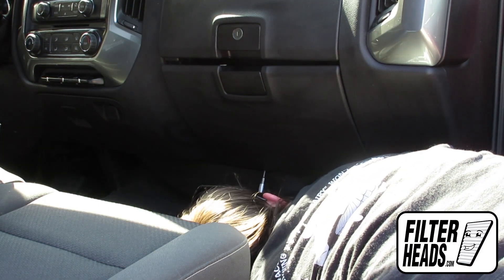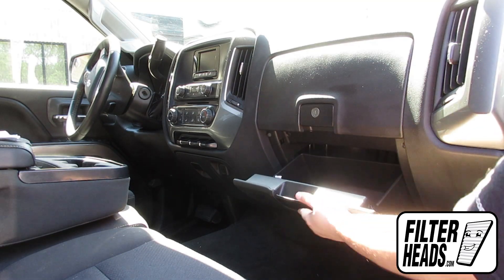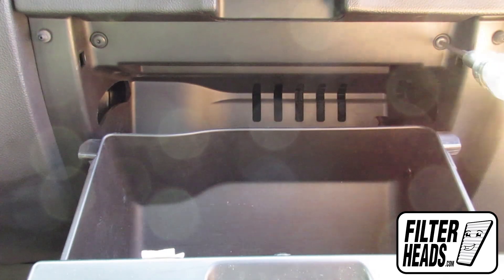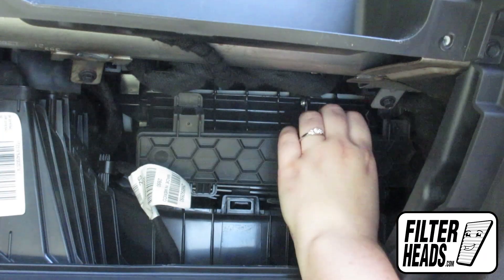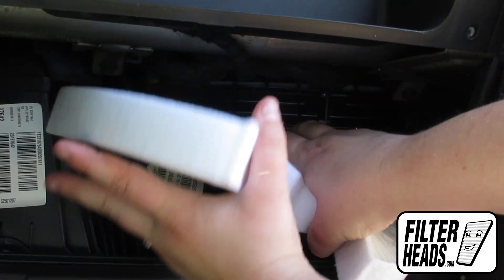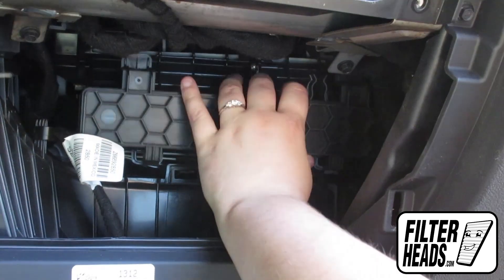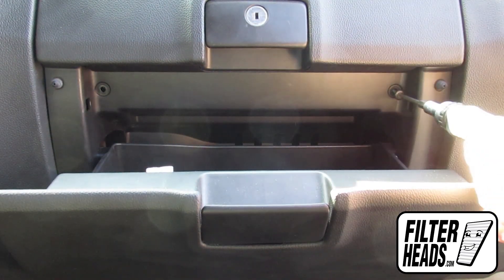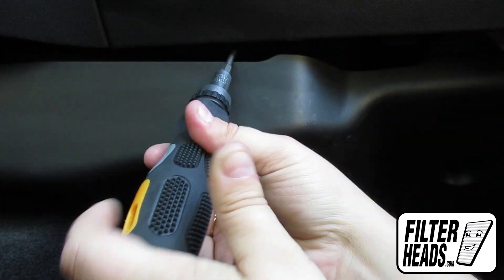How to Replace Cabin Air Filter 2015 Chevrolet Silverado 2500 HD | AQ1225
AQ1225 filter fits:
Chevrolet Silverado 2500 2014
Chevrolet Silverado 2500 HD 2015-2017
Chevrolet Silverado 3500 HD 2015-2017
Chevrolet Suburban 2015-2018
Chevrolet Suburban 3500 HD 2018
GMC Sierra 2500 HD 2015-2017
GMC Sierra 3500 HD 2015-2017
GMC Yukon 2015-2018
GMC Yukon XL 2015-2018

The model shown in this video is a 2015 Chevrolet Silverado 2500 HD but installation is similar on the other models.